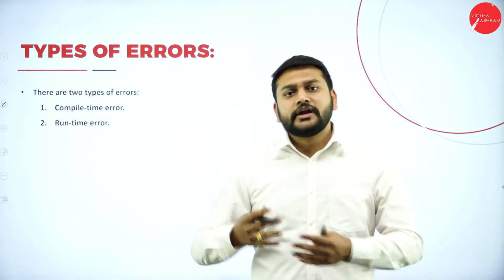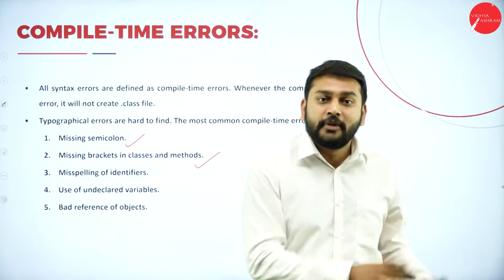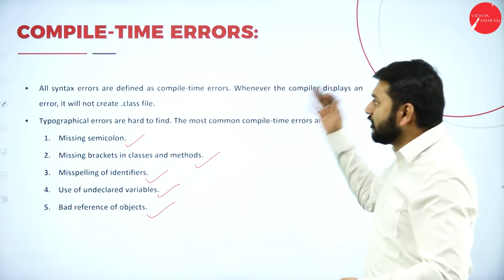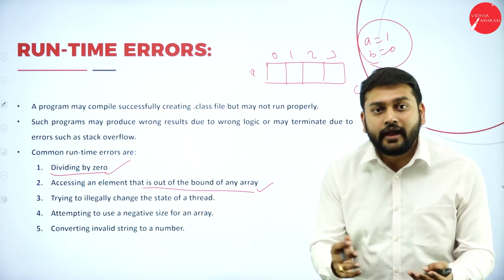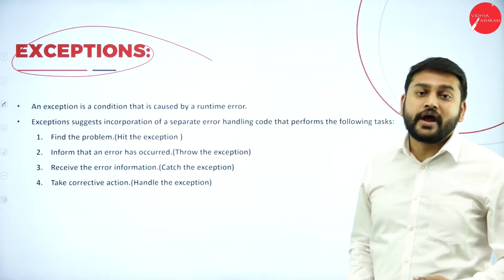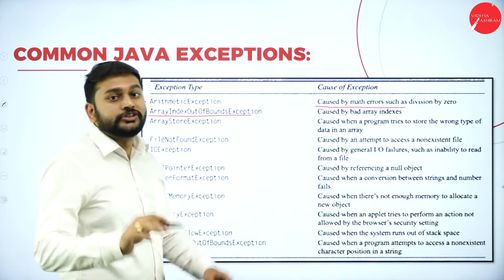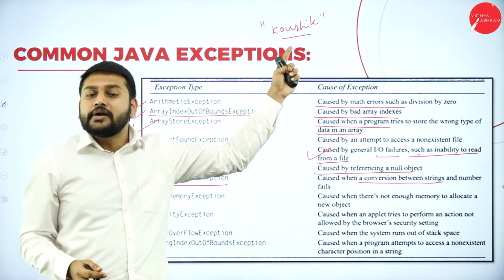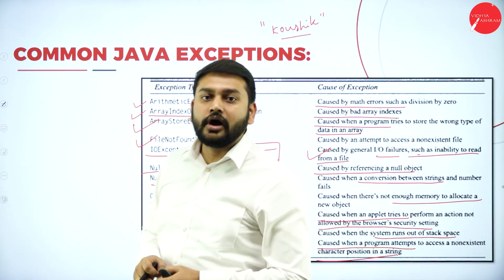DAY 24 | OBJECT ORIENTED PROGRAMMING WITH JAVA | III SEM | B.C.A | MANAGING ERRORS & EXCEPTIONS | L1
Course : B.C.A
Semester : III SEM
Subject : OBJECTED ORIENTED PROGRAMMING WITH JAVA
Chapter Name : MANAGING ERRORS AND EXCEPTIONS
Lecture : 1